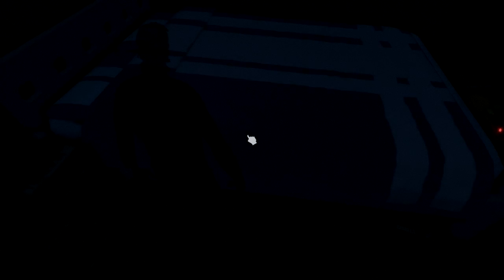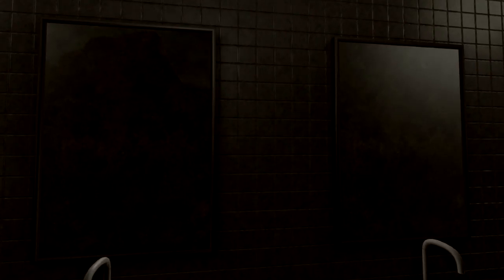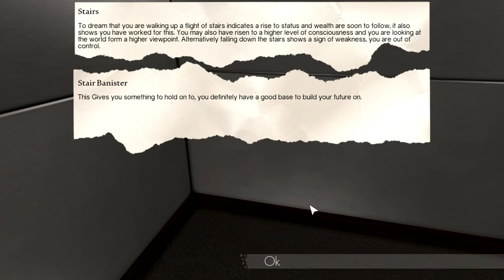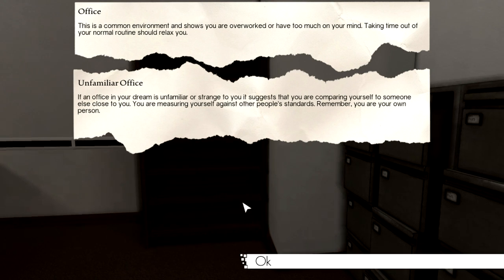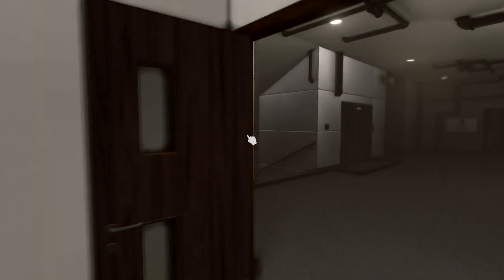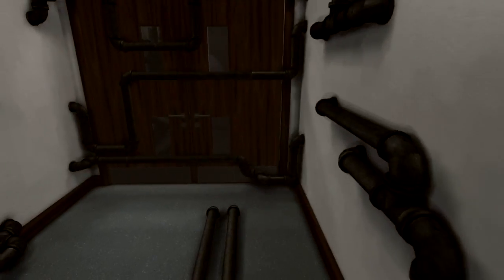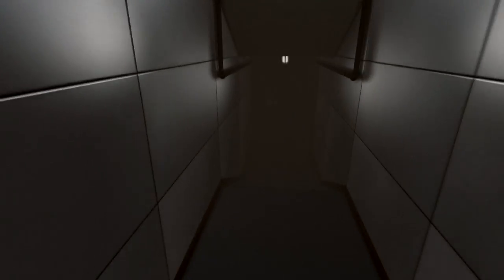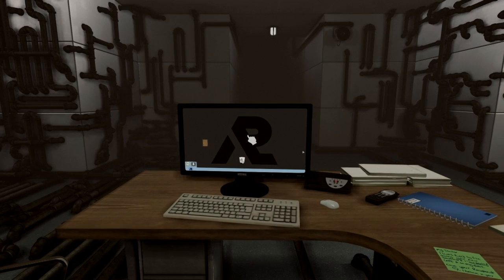Dream | Three | Office Hours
Dream is a strange journey through the protagonists mind. As the protagonist sleeps his desires and fears play out in front of the players eyes in the form of a vivid dreamscape. There are many wonders to discover and puzzles to solve in this cool indie title!

Dream a dream with me.